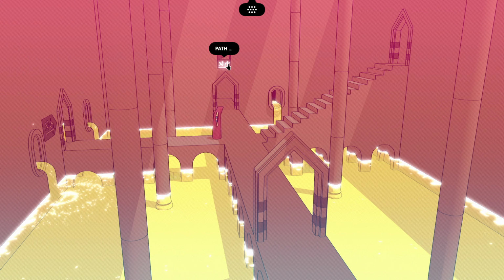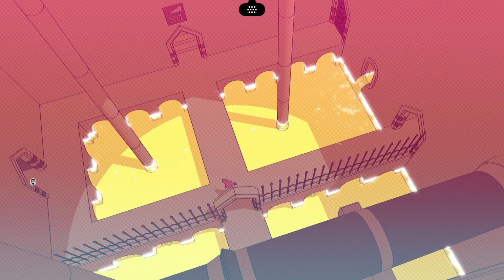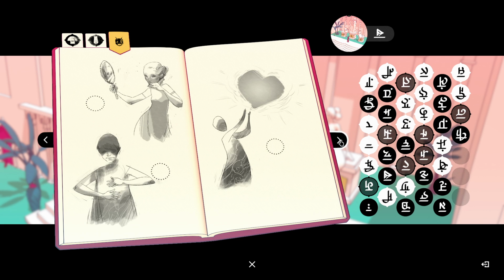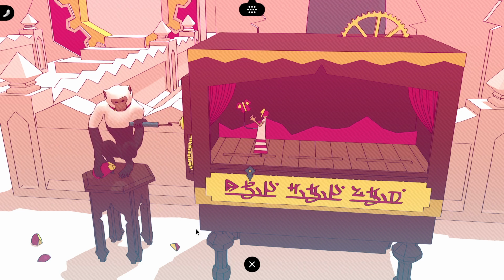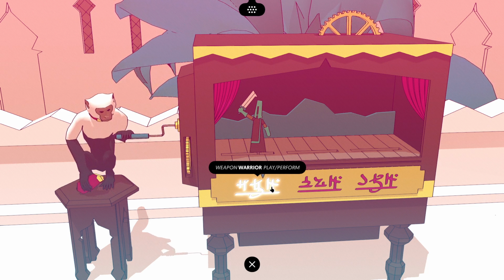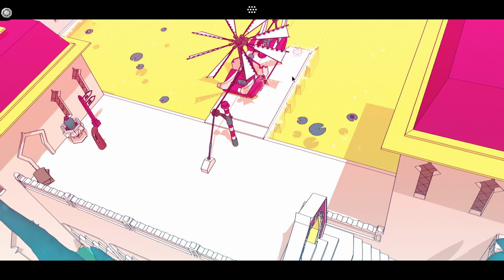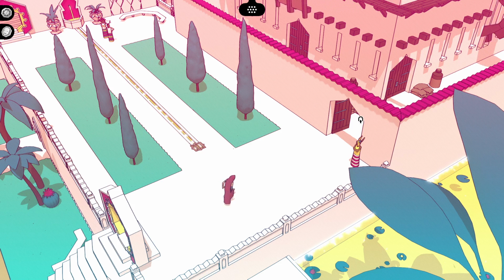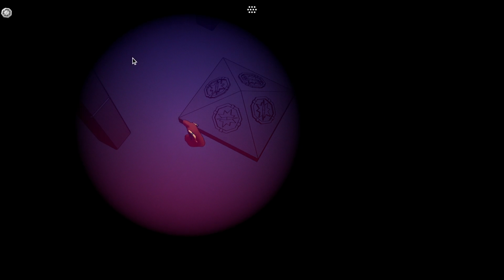SB Plays Chants of Sennaar 05 - Fruits Of Our Labor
... well, they're of *someone's* labor, anyway.

Chants of Sennaar is a game about coming to understand a people and language that are at first completely alien, and also playing weird little children's games with them. And, hopefully, managing to get a hold of some of their cool hats.